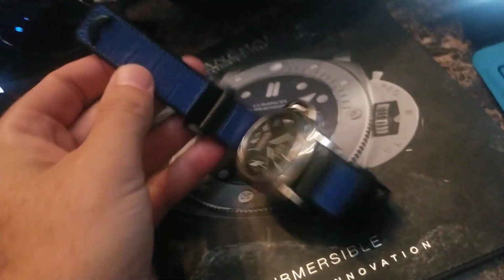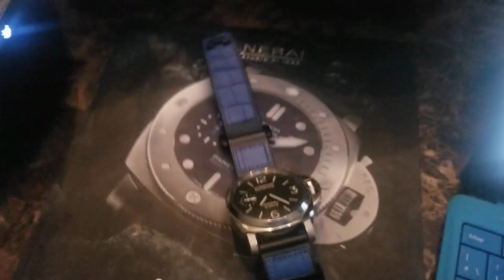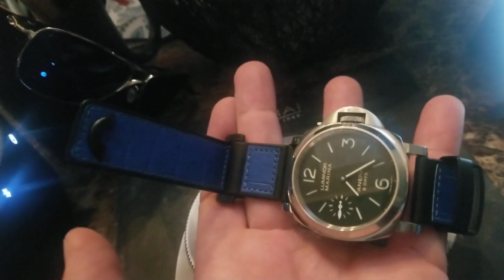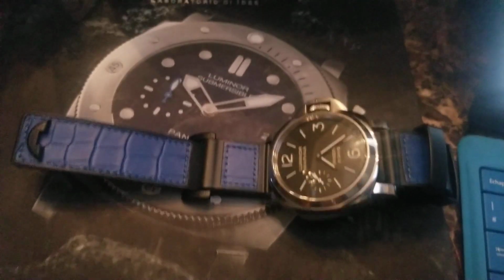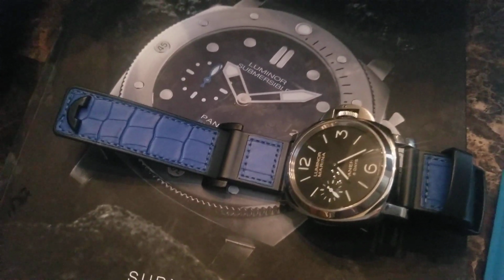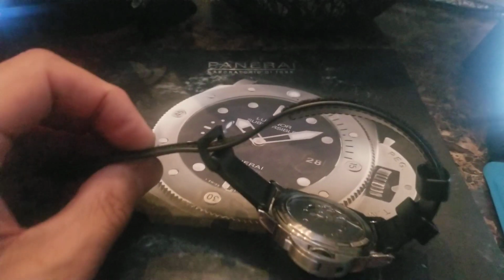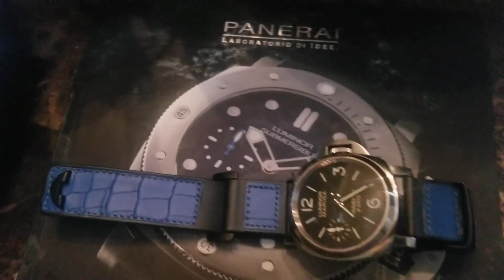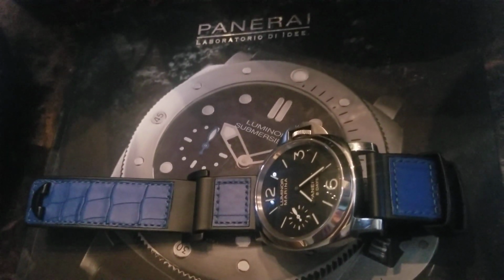Panerai rubber nato style - nicest I have ever seen ✌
I went to our brand new Panerai boutique today.  I wanted to see the store and also pick up a colorful rubber strap.  Even though I typically dislike nato style straps, this panerai rubber and blue gator is the nicest I have ever seen. It has a velcro connect rather than deployant or buckle.  This strap is highly recommended.